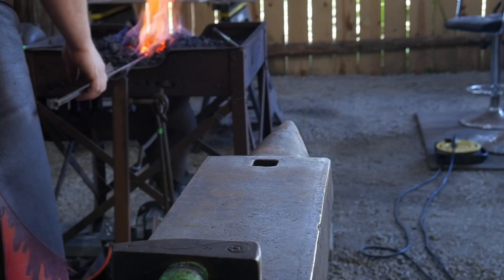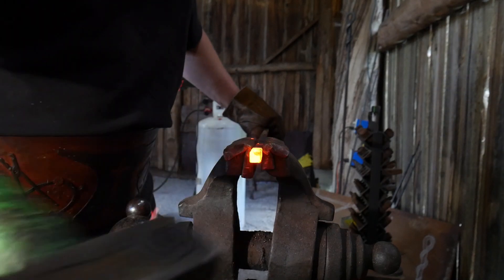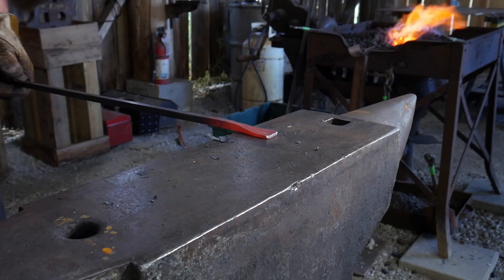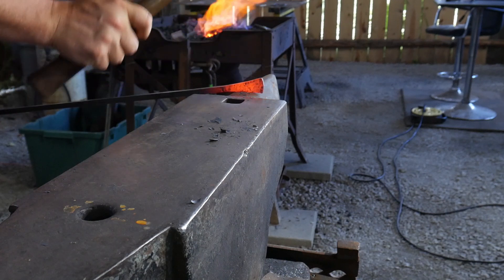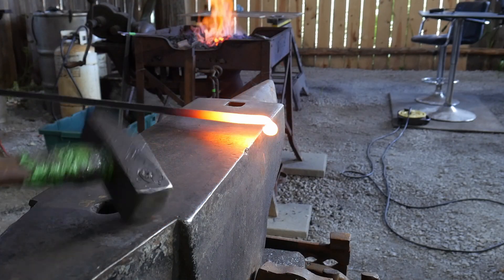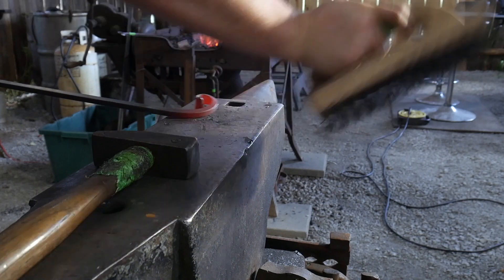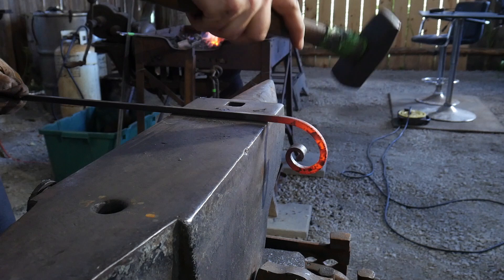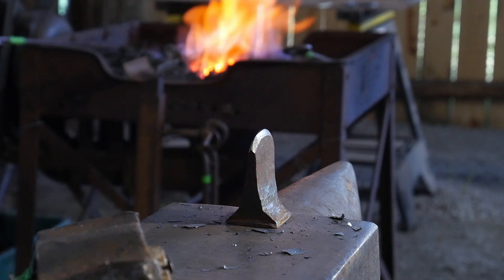The Fishtail Scroll: Fundamental Scroll #6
In this fundamental scroll series, Roy instructs on how to forge a fishtail scroll.